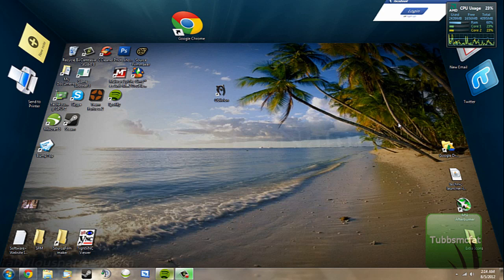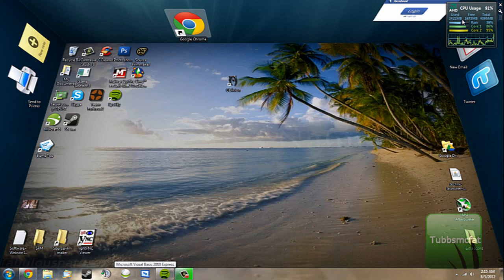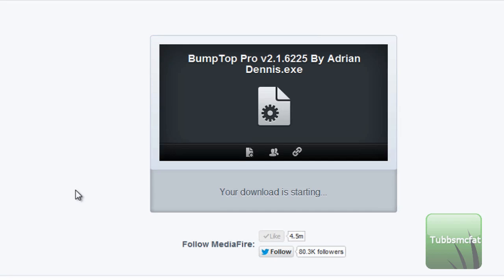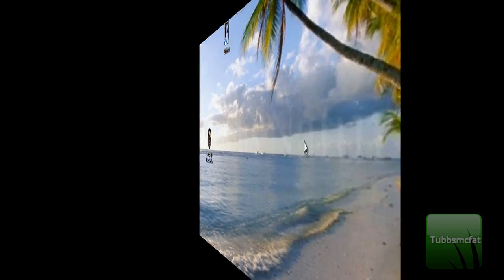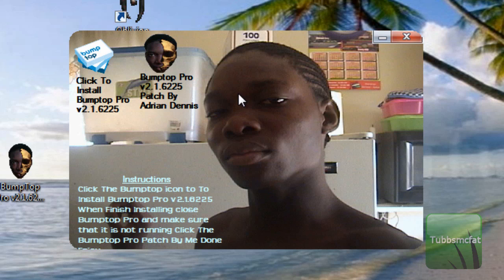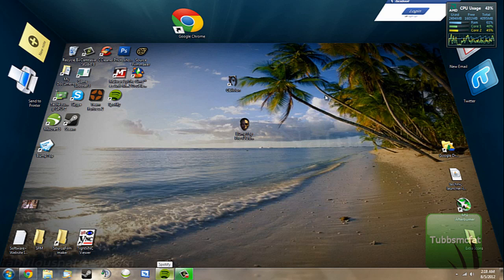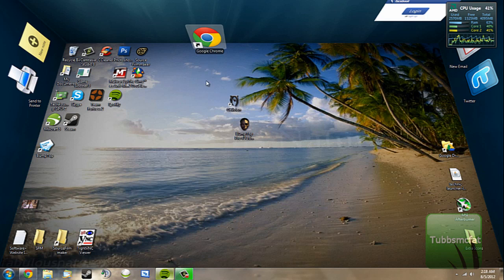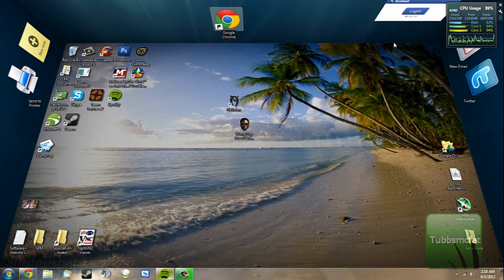How to get Bumptop Pro! (3D Desktop Application)